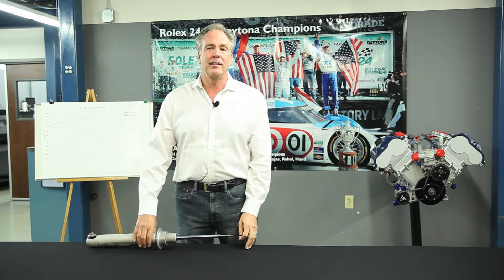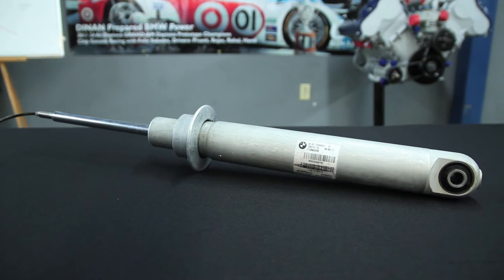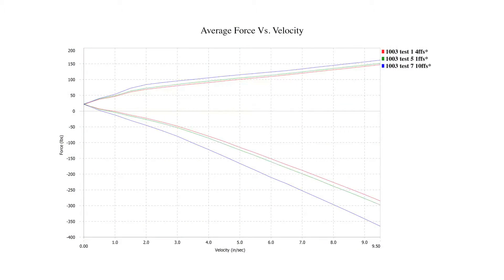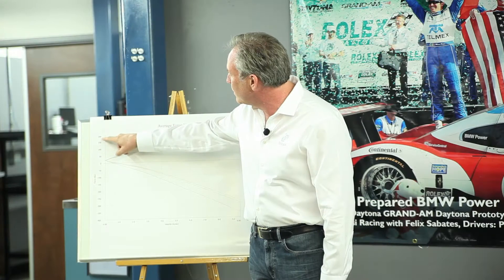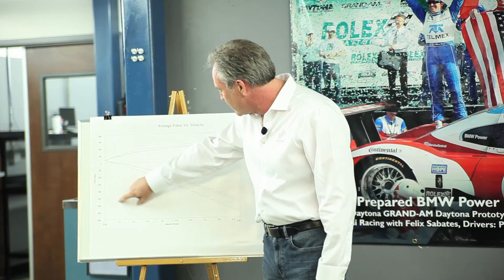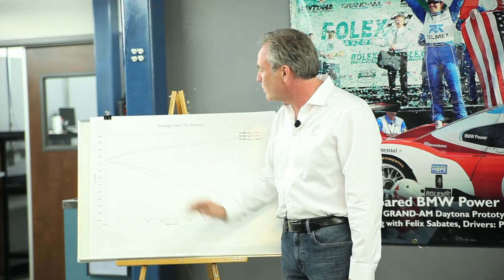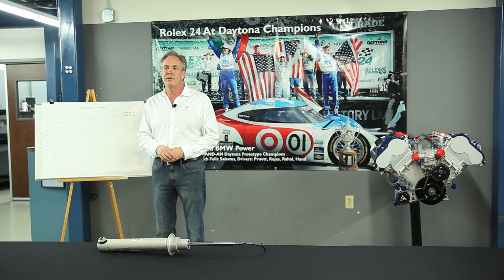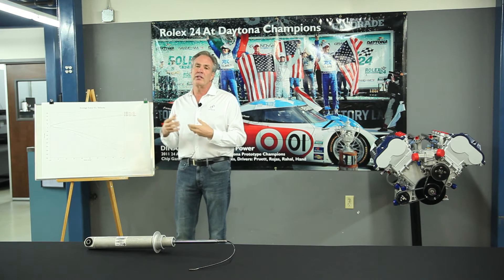Tech Tip Tuesday - Season Two, Episode 10 - Electronic Dampers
On this episode of Tech Tip Tuesday, Steve Dinan goes over BMW's electronic dampers and explains how they work with Dinan's Shockware.